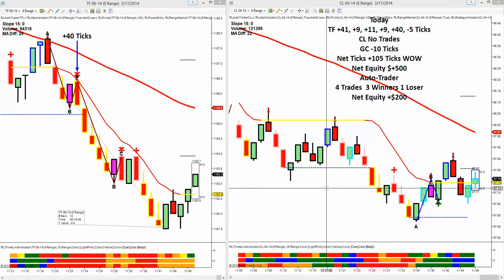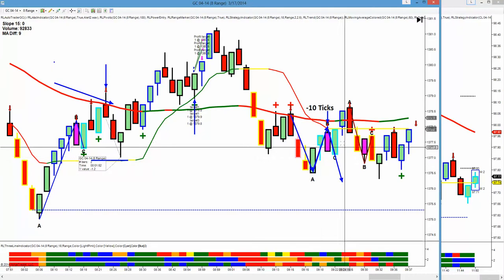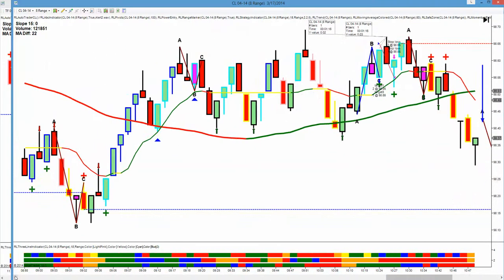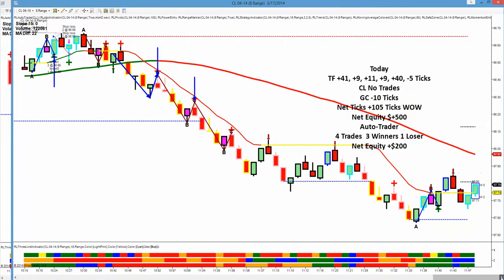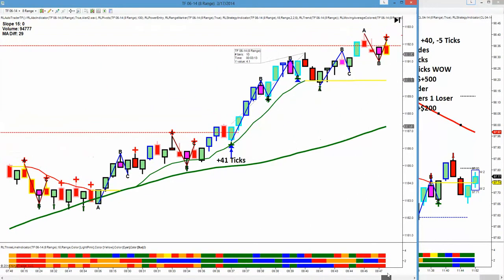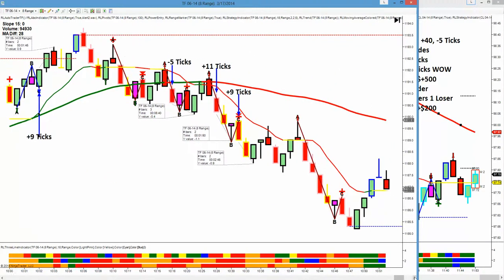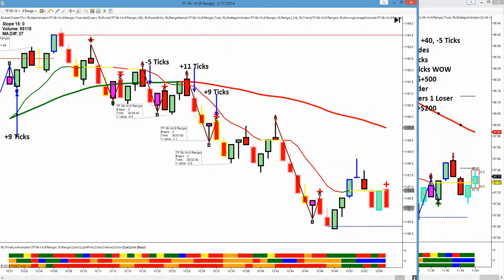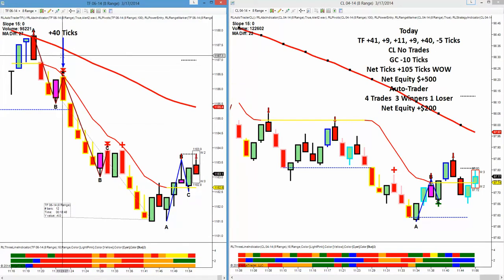RIGHT LINE TRAADING 3 17 14 7 Trades 5 Winners 2 Losers +105 Ticks Auto Trader Net +200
Today 7 Trades - 5  Winners 2 Losers
Crude Oil  No Trades
GC -10. Ticks
TF +41, +9, +11, +9, +40, -5 Ticks
NET TICKS +105 Ticks
Net Equity- +$500
Auto-Trader Trades
4 Trades- 3 Winners 1 Losers
Net Equity 3 Contracts  +$200.00